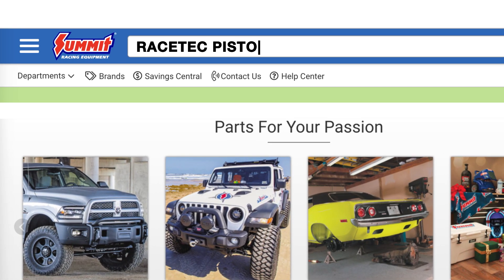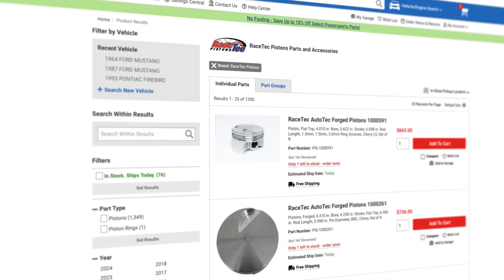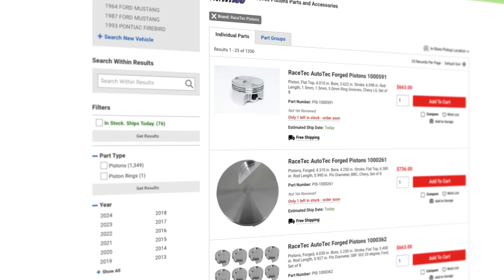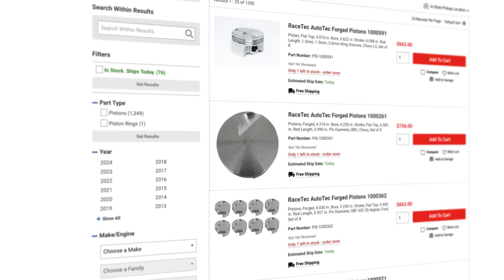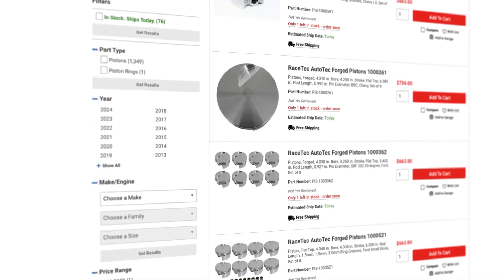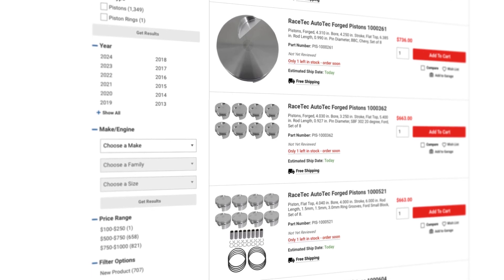Cast vs. Forged Pistons: Which One is Best for Your Engine?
When you’re shopping for the best pistons for your engine, one of the first things you’re going to have to determine is if you should use a forged or cast piston. In other words, when should you plan on stepping up to a forged piston in your high performance or race engine. That’s why we brought in piston expert Trey McFarland from RaceTec Pistons to help you determine the best piston choice for your specific engine application. He’ll discuss some qualities of each piston design, what the pros and cons are of each one, and how piston choice is related to the type of engine you’re building—street performance, drag racing, circle track, etc.